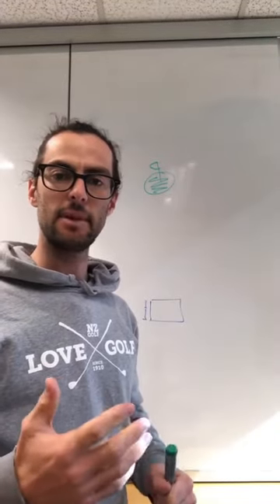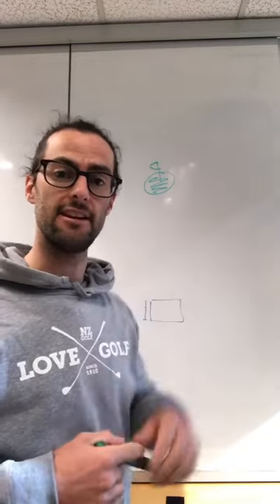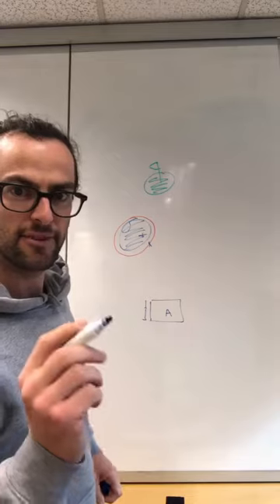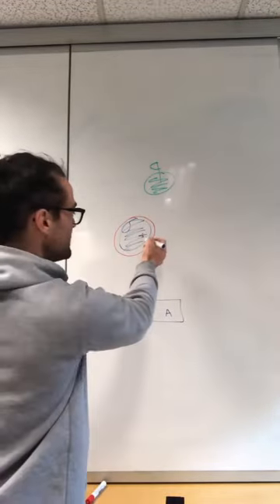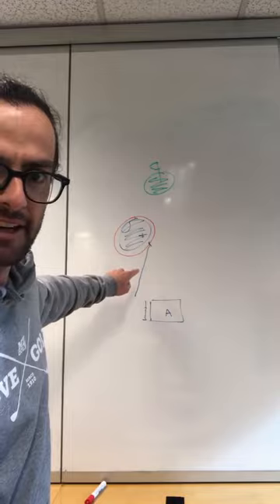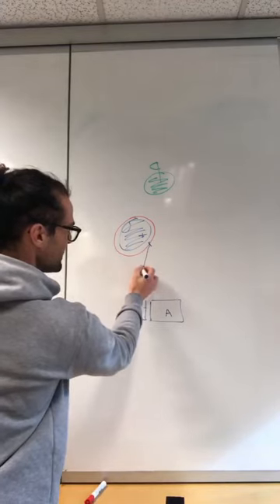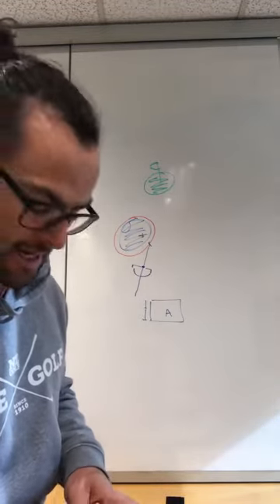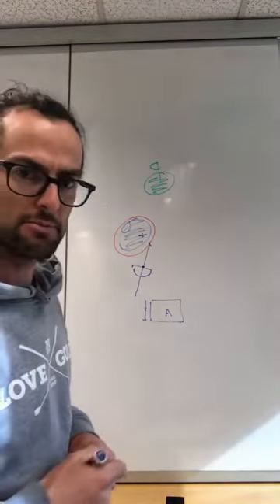Watch the Penalty Area Penalty Relief Options Explained - Golf Rules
Q.
What are your Options for a Ball in a Penalty Area, Yellow or Red?
A.
You’ve hit your ball into a penalty area, you could play it as it lies or for a one stroke penalty:
A. Go back to your last place played;
B. Drop back on a line from the flag, keeping the point where it last crossed into the penalty area on that line, and then dropping a ball within one club length of a reference point on that line, no closer to the hole.
ONLY FOR A RED PENALTY AREA
C. Drop within two club-lengths, no closer to the hole, from the point where it last crossed into the penalty area.
Rule 17.1d.
Golf Rules